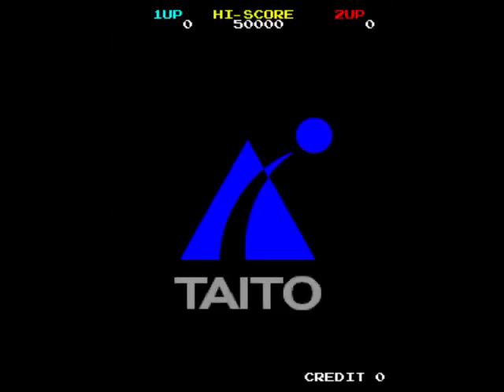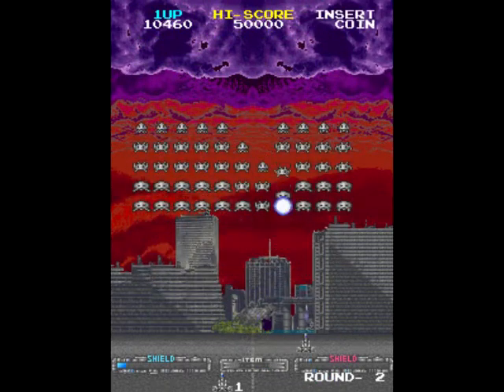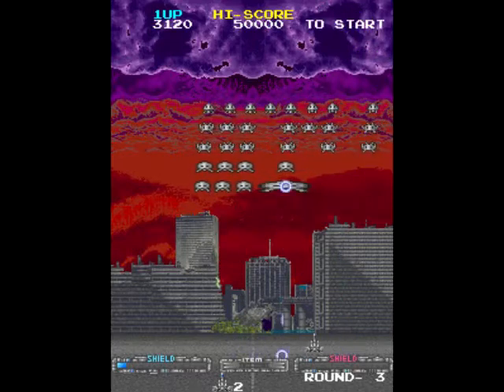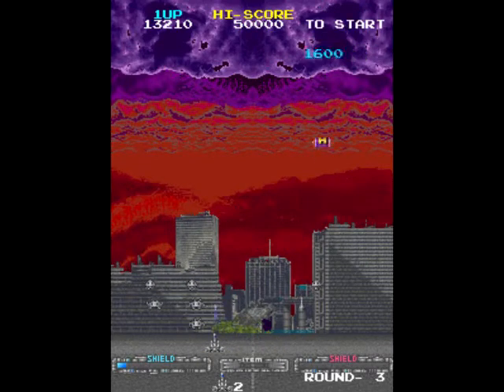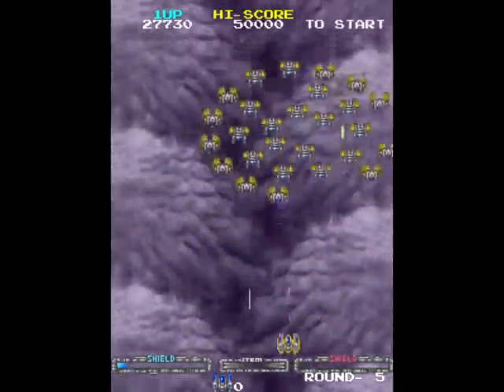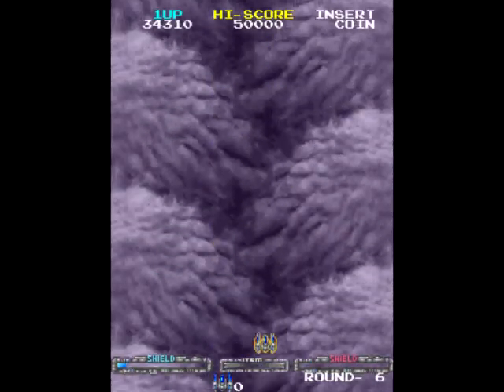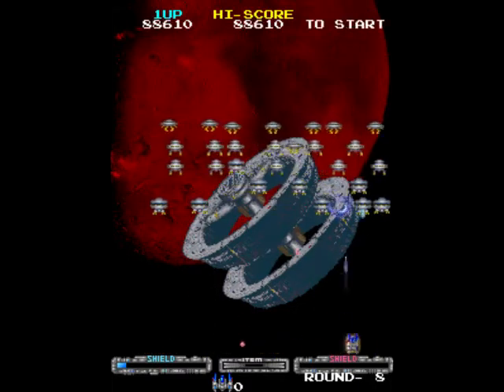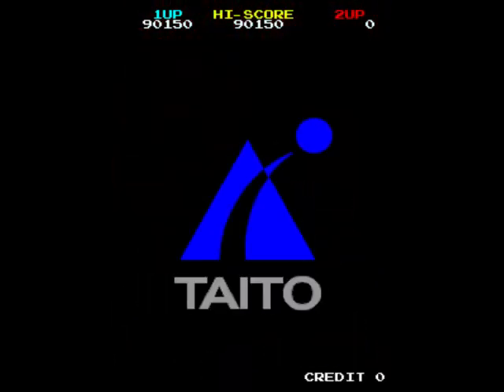Super Space Invaders Review for the Arcade by John Gage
Super Space Invaders is a space shoot 'em up game that came out in 1990 by Taito. Warning! This video has swearing.